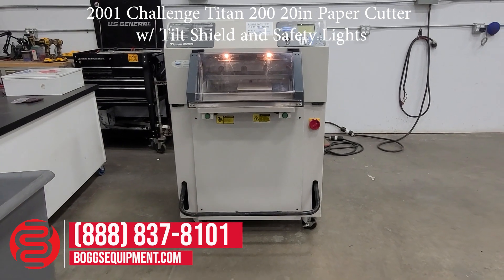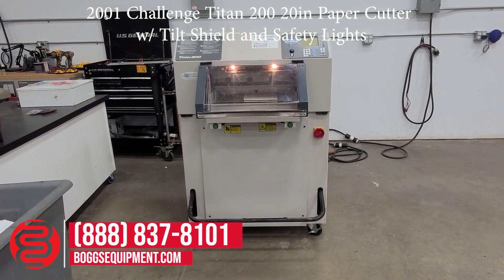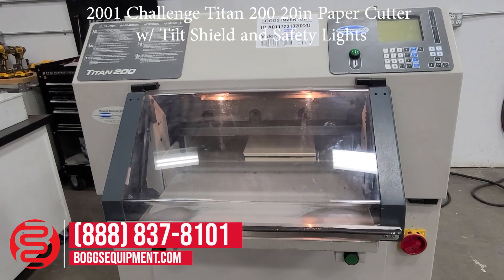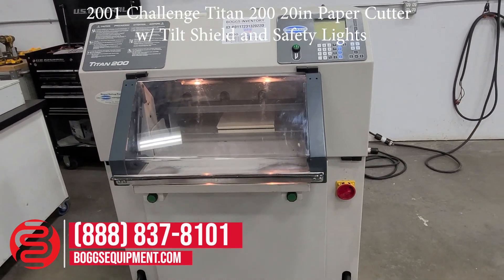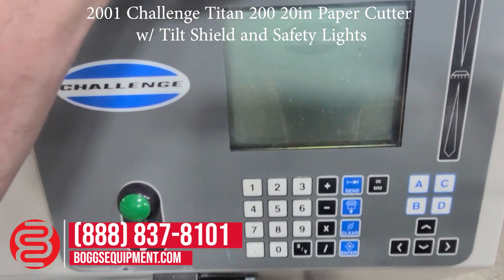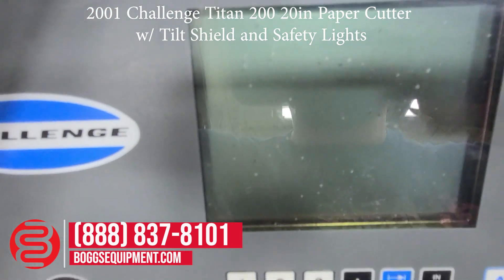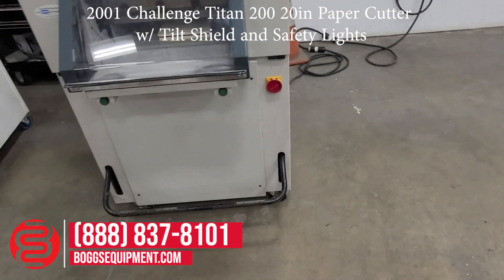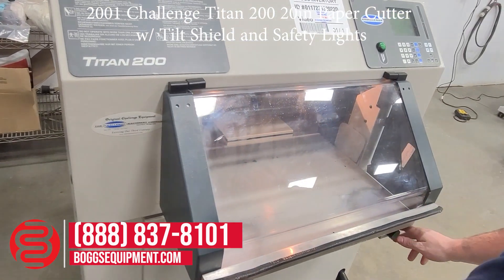2001 Challenge Titan 200 20in Paper Cutter w/ Tilt Shield and Safety Lights - 011723132022D